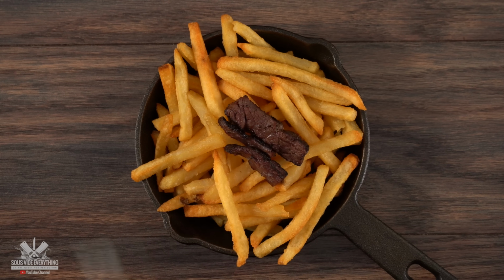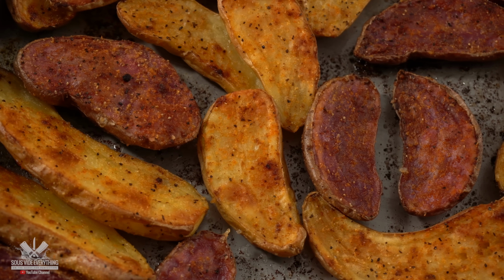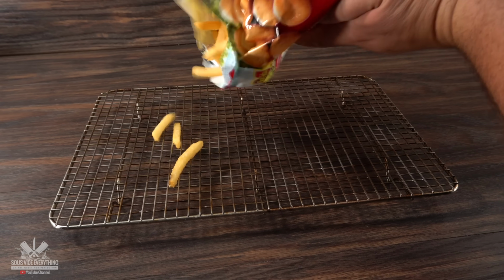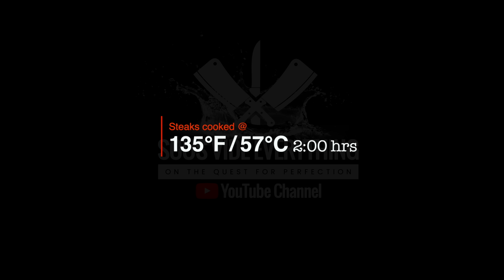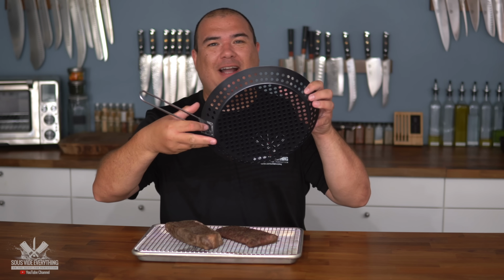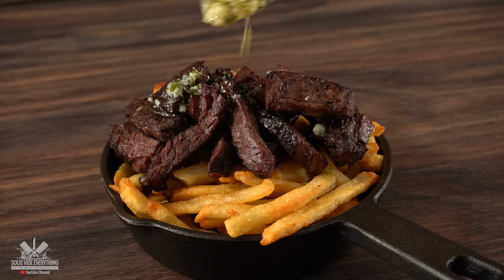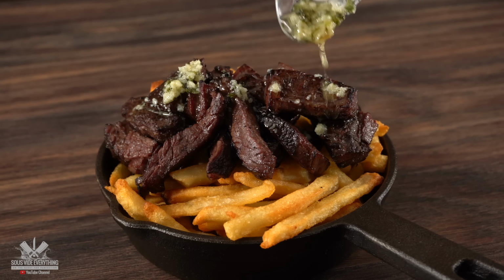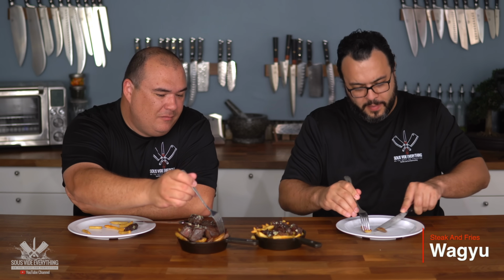$10 Garlic Steak Fries vs $100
Steak and Fries are the best combination. Today I try to see of making a $100 steak and fries is with the money. So I put both of them to the test and the results were amazing!

* SVE MERCH *
Cups & Boards
* MAIL TIME Want to send something?
13876 SW 56th Street #128

* EVERYTHING I USE in one LINK *

HOW TO COOK STEAKS FOR STEAK AND FRIES SOUS VIDE
I cooked it for 2hrs @ (135°F / 57°C)

 * Steaks by Grand Western Steaks

* SEARING GRATES *
Searing Tray

* OFTEN USED ITEMS *
Mini Cast Iron
Steak Plate
Induction Cooker
Powerful Oven
Pan Searing for Steak Bites

* VIDEO EQUIPMENT *
Main Camera
2nd Camera
Slow Motion Camera
Pocket Drone